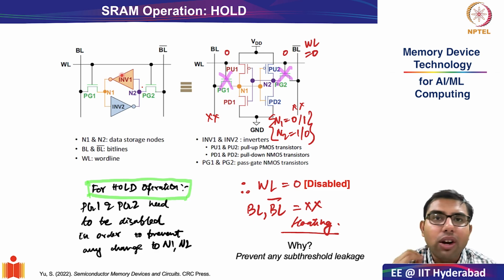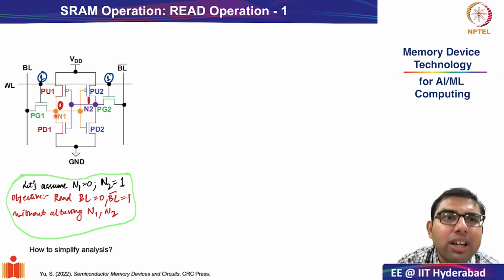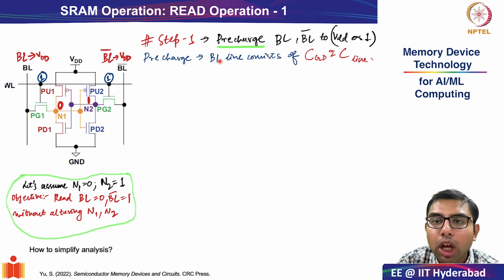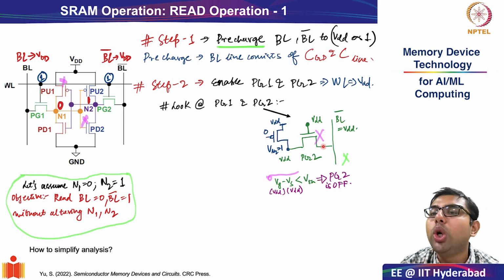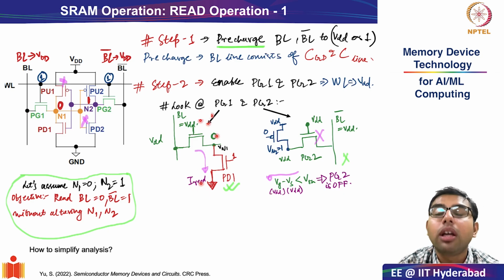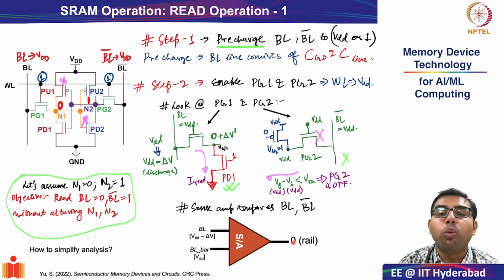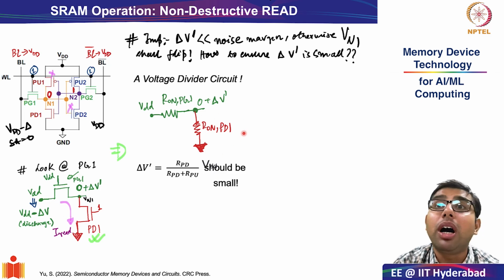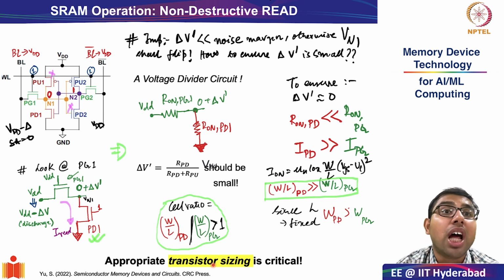3.5 SRAM - Read Operation Part 1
Transistor level analysis of the Read operation and understanding its non destructive nature.